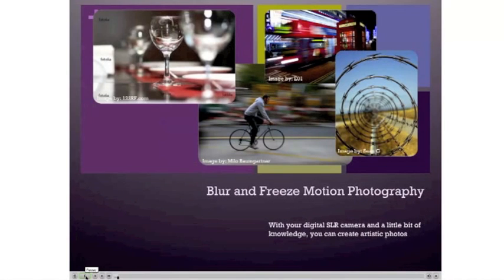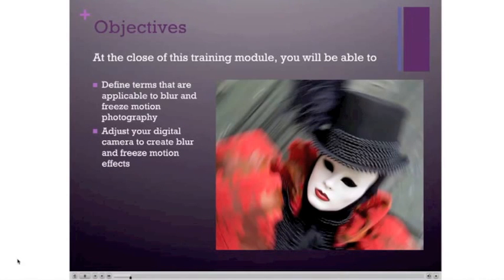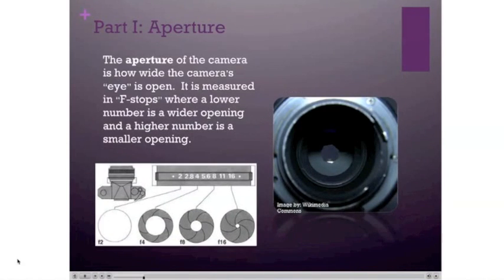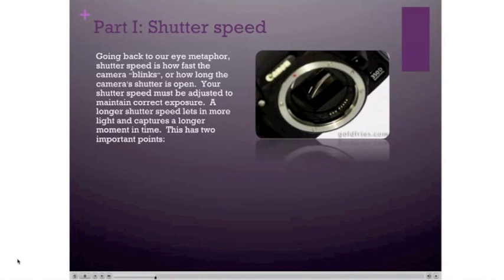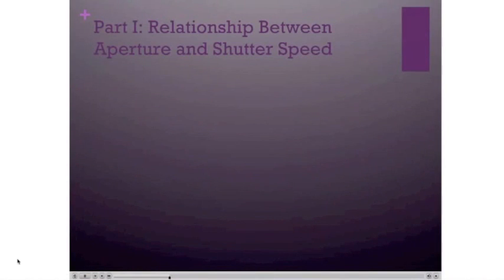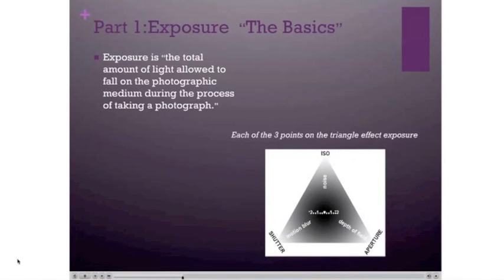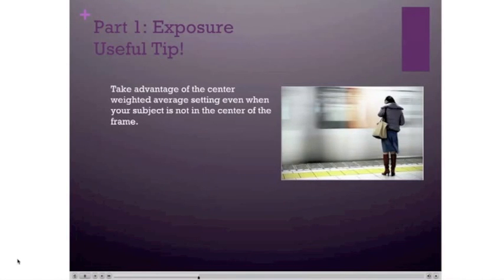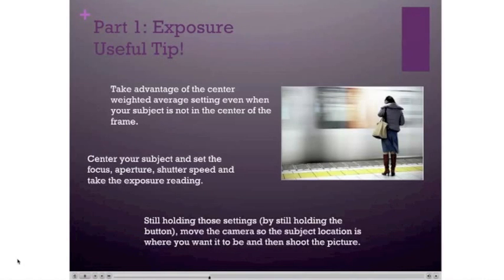blur and freeze for upload